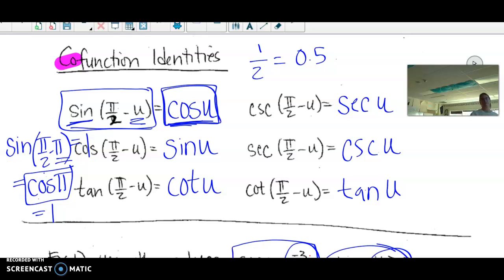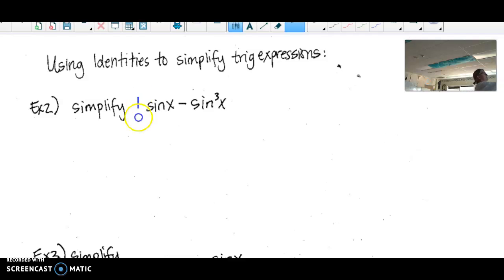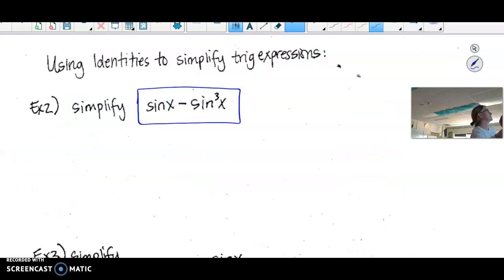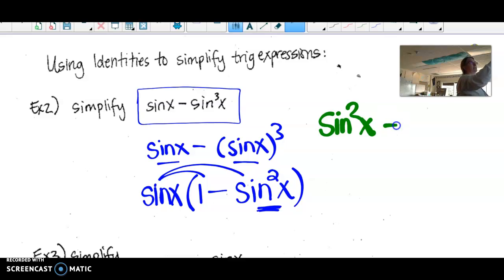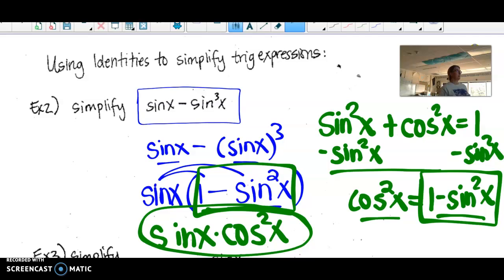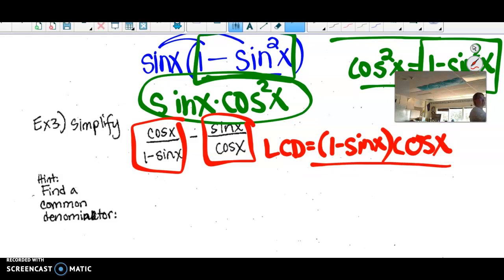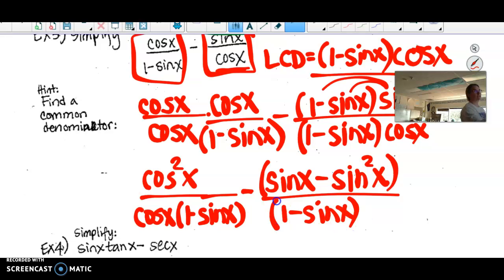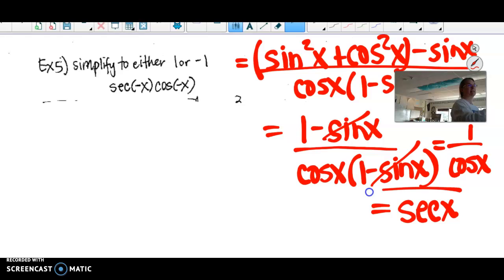5.1 Part 3 Simplify trig expressions